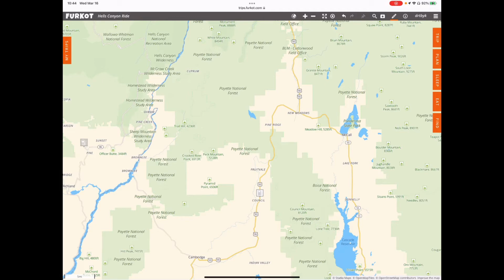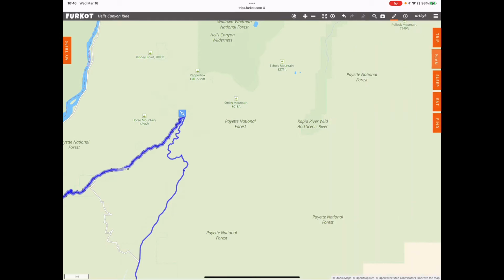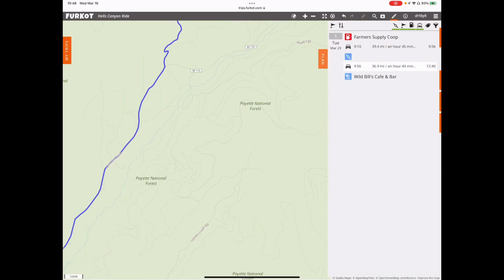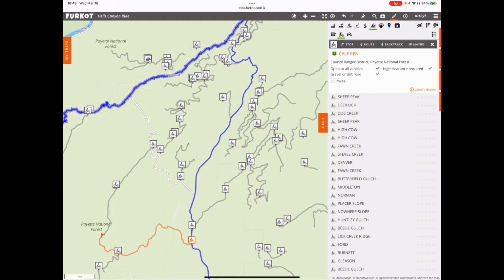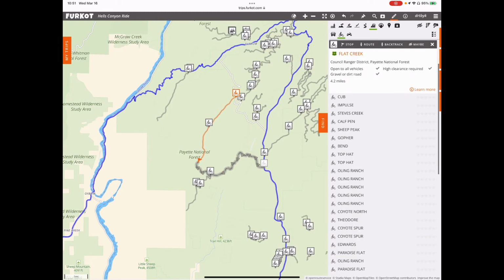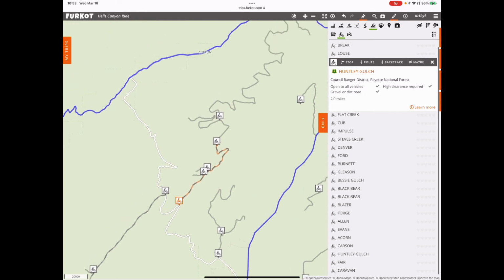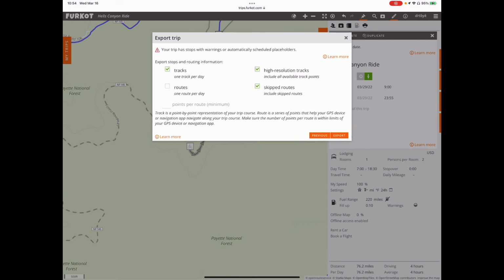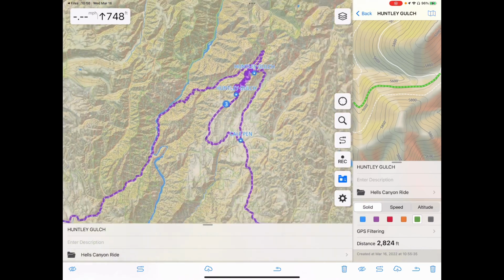Furkot Pro Tips: MVUM "Skipped Routes"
This Pro Tip will show how easy it is to add MVUM Tracks to your Trip Plan as Skipped routes (Tracks) when you export your Plan.